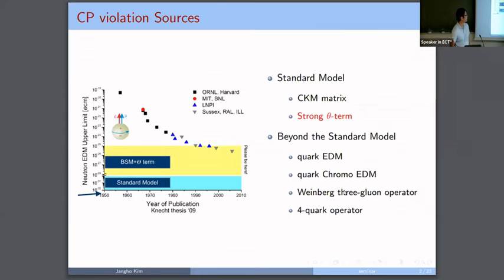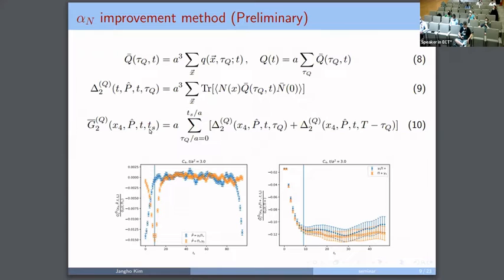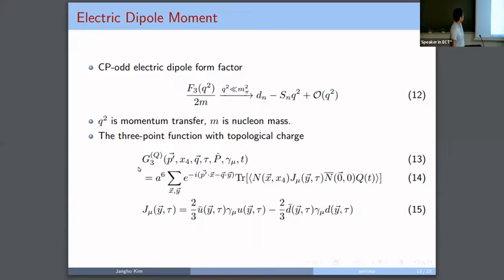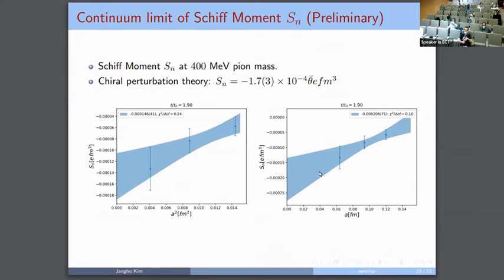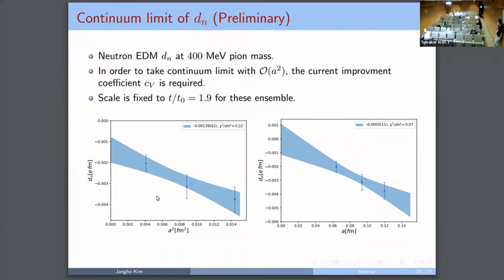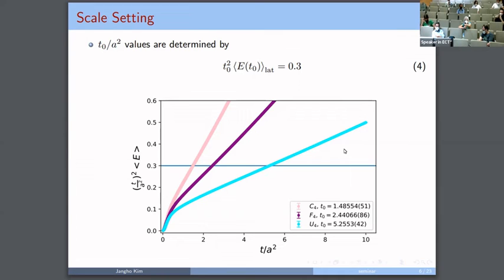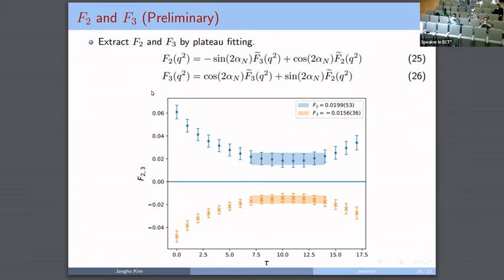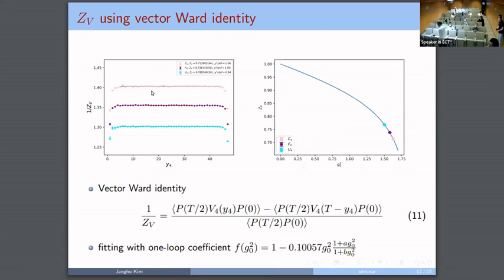Jangho Kim | QCD Theta term contribution to nEDM with Stabilized Wilson Fermion on the lattice | 5/8